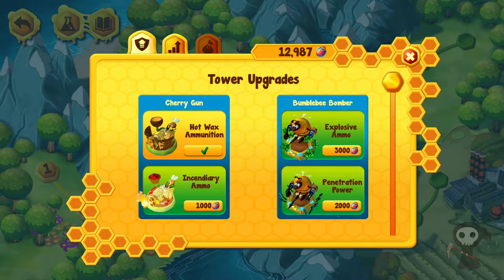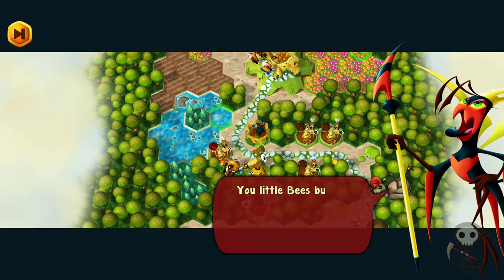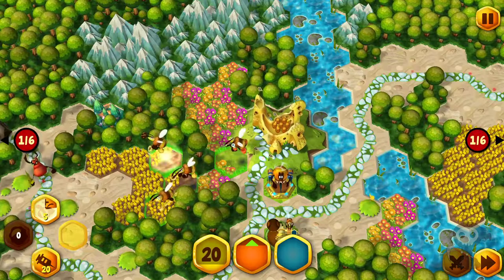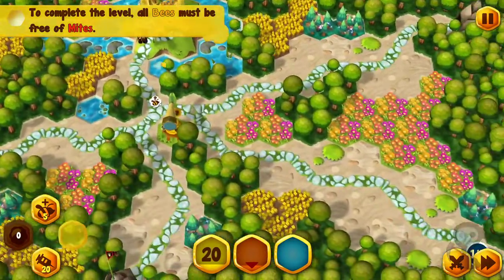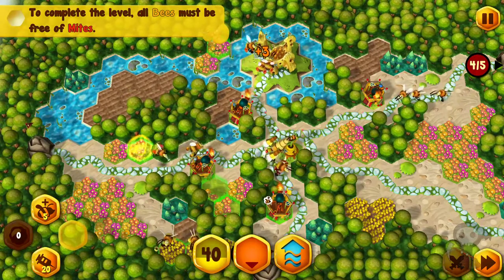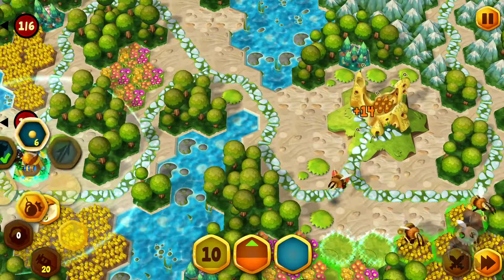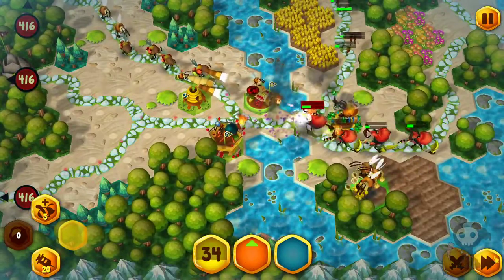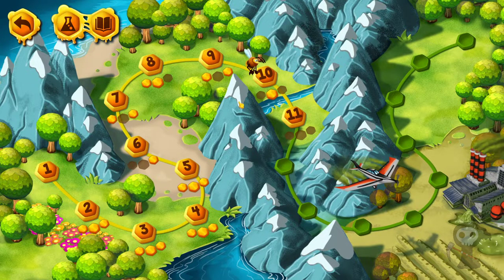Zombees and bee towers we have all we would ever need in a game!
In this world where bees rule supreme we are in control over some towers of bees and gathering their resources and keeping their honey safe.